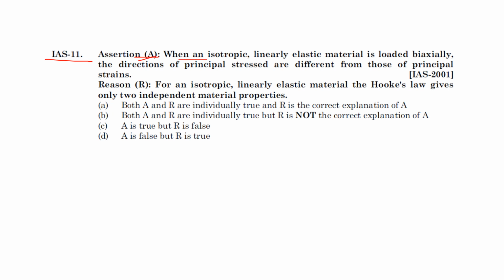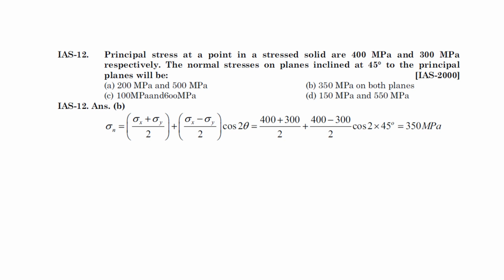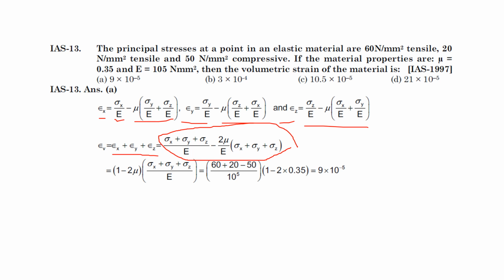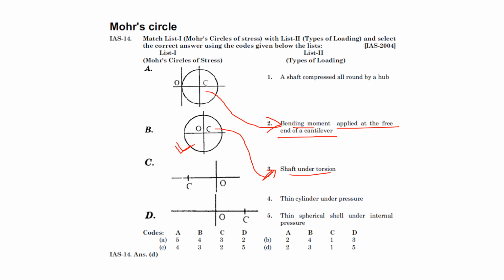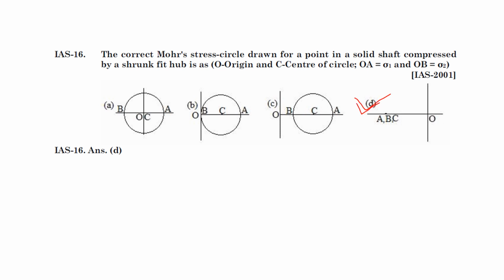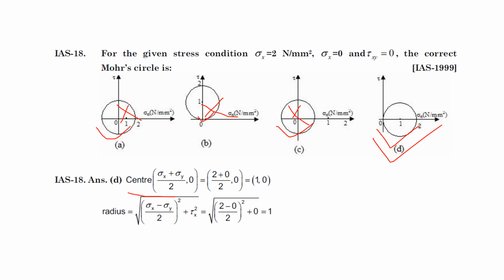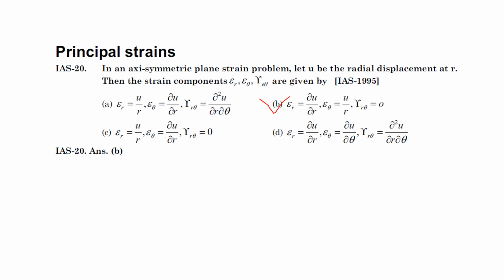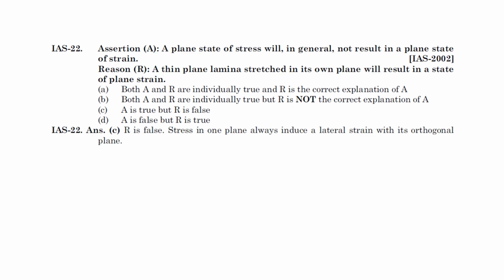L19 | Strength of Materials | Previous Year Questions | Principal Stress and Strain | GATE IES & IAS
L19 | Strength of Materials | Previous Year Questions | Principal Stress and Strain | GATE IES & IAS | Mechanical Engineering